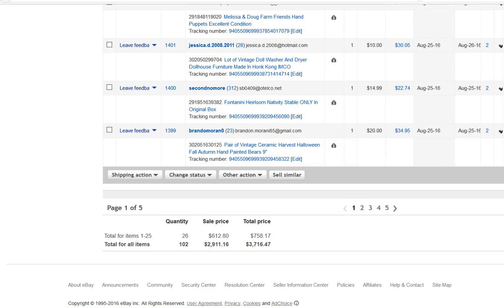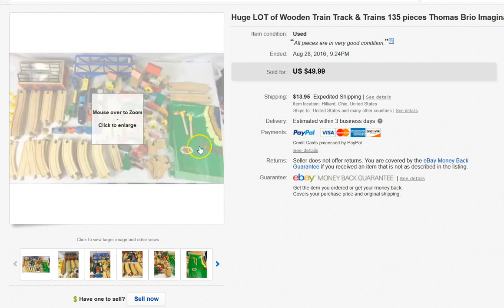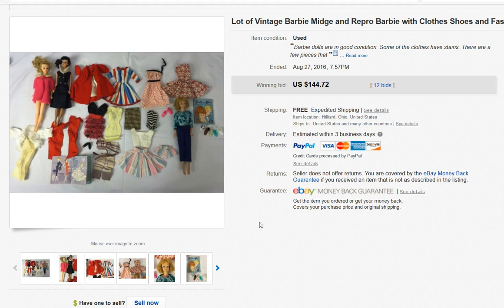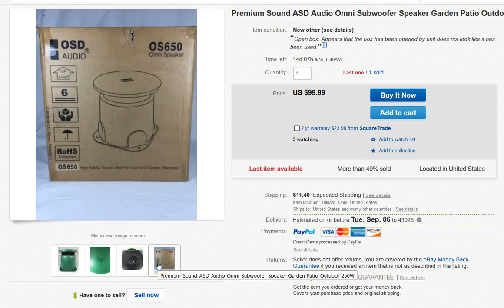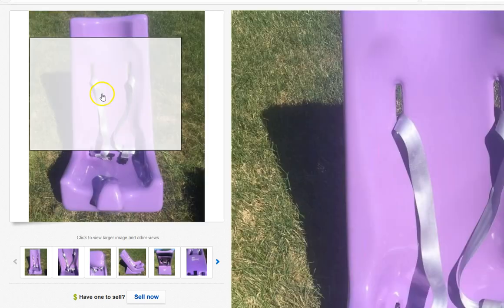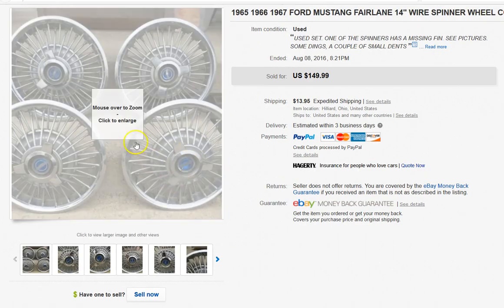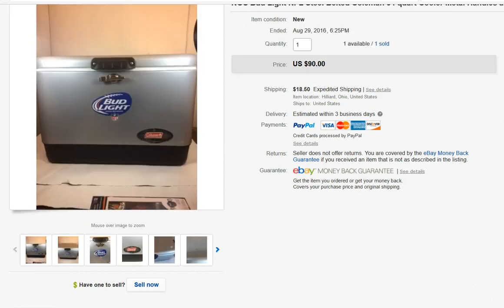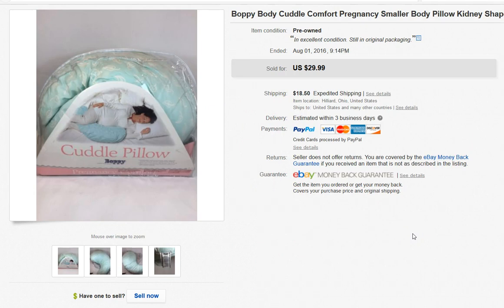Webbfitz Ebay Sales August 2016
A few of my sales for August 2016.